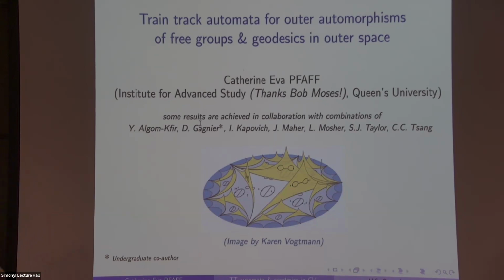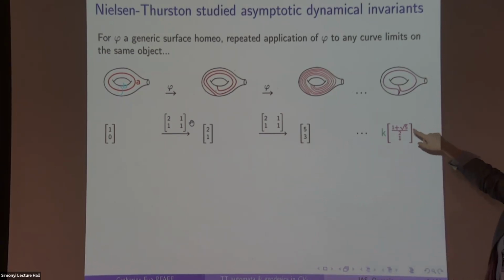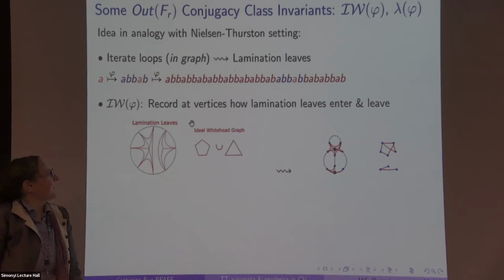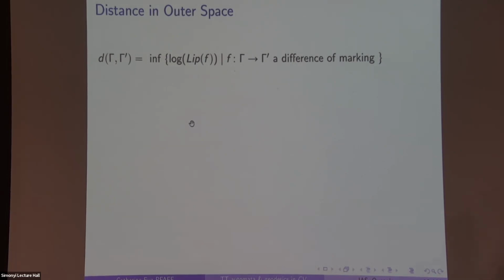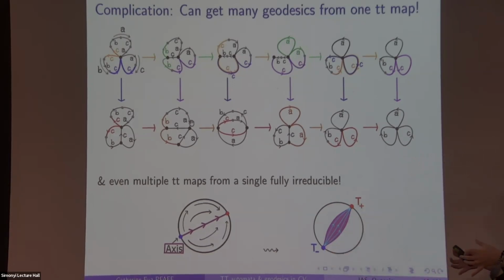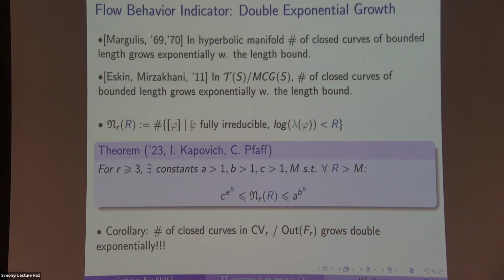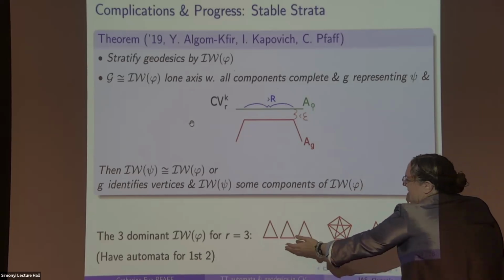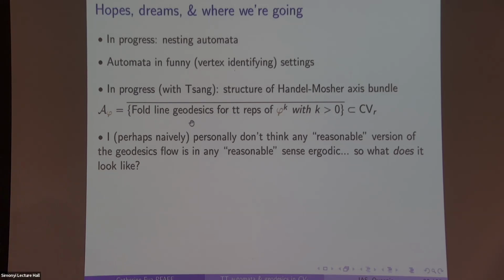Train Track Automata for Outer Automorphisms of Free Groups and Geodesics...- Catherine Eva Pfaff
Special Group Theory Seminar
9:00am|Simonyi 101
Topic: Train Track Automata for Outer Automorphisms of Free Groups and Geodesics in Outer Space
Speaker: Catherine Eva Pfaff
Date: November 22, 2024

The outer automorphism group of the free group Out(F_r) acts as the isometry group on the deformation space of weighted graphs, Culler-Vogtmann Outer space CV_r. The train track theory of Bestvina-Feighn-Handel bridges studying topological representatives of the group elements and geodesics in this space it acts on. We use the asymptotic conjugacy class invariant of the Handel-Mosher ideal Whitehead graph to “stratify” the space of geodesics, and the dynamically minimal “fully irreducible” outer automorphisms, into train track automata for different ideal Whitehead graphs. We then also contextualize this work in the broader program of understanding the geodesic flow. While the flow in the closed hyperbolic manifold and Teichmuller space settings is ergodic, it is unclear whether graphs live in such a nice setting. We explain some of our indicators of certain properties the flow may have. Some results presented are joint with some combinations of Y. Algom-Kfir, D. Gagnier, I. Kapovich, J. Maher, L. Mosher, and S.J. Taylor.